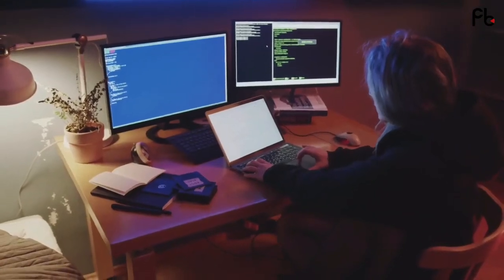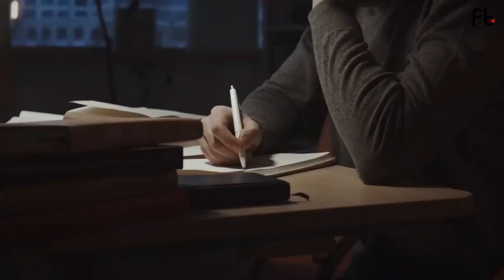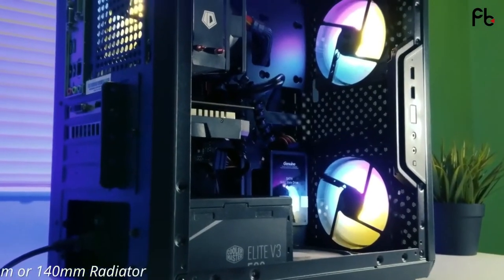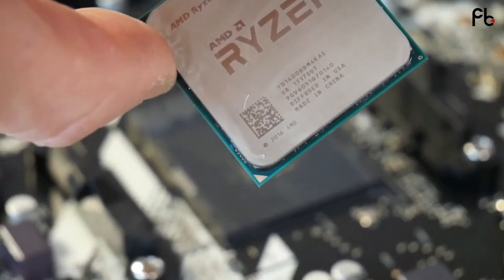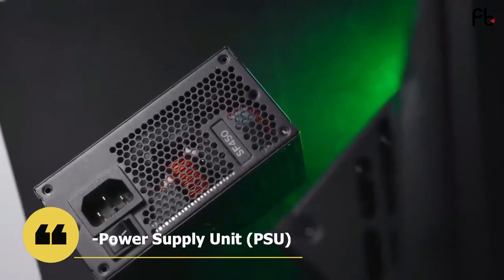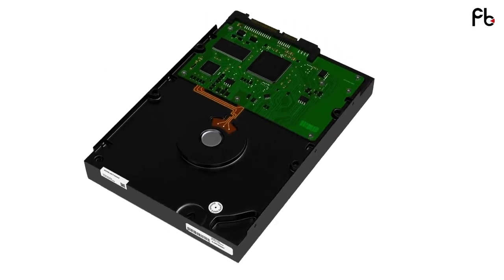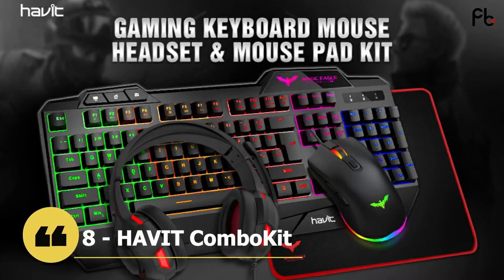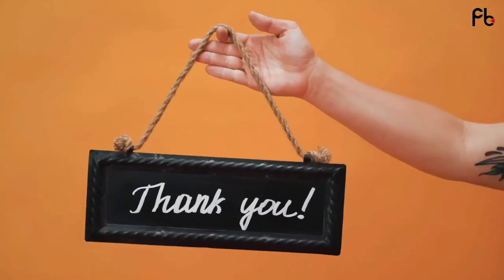How to build your under $500 Gaming PC.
Do you have a small budget with which you want to buy a decent gaming computer?
In this video, we recommend high-quality and affordable components suitable for a gaming PC under $500.

Case:
Cooler Master MasterBox Q300L
Motherboard:
ASUS Prime B450M-A II
CPU:
AMD Ryzen 5 5600G
RAM:
Patriot Viper Steel DDR4 8GB (2 x 4GB) 3200MHz
PSU:
EVGA 500 W3, 80+ White 500W
SSD:
WS 500GB WD Blue SN550 NVMe

If you don't have a monitor or periphery, there is our recommendation;
Monitor:
ASUS VG246H
Keyboard, Mouse, Headset (Combo);
HAVIT Gaming Keyboard Mouse Headset Combo Kit